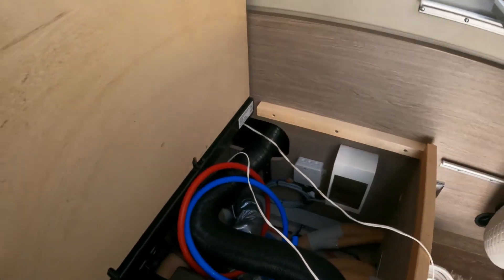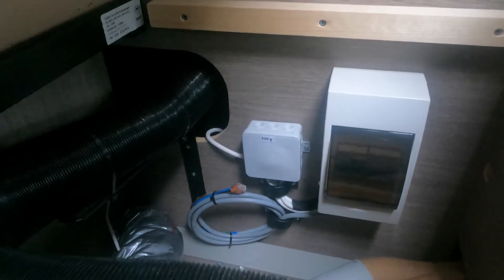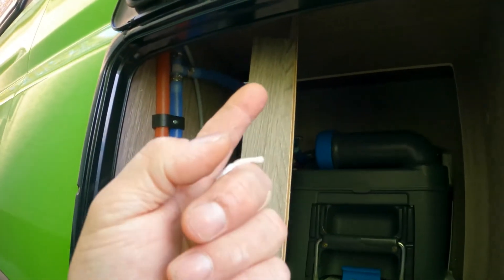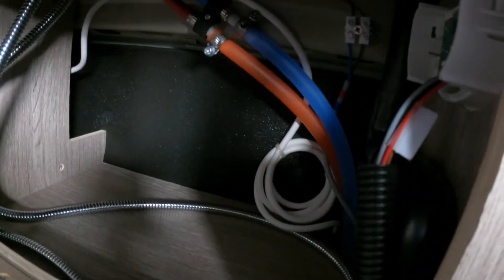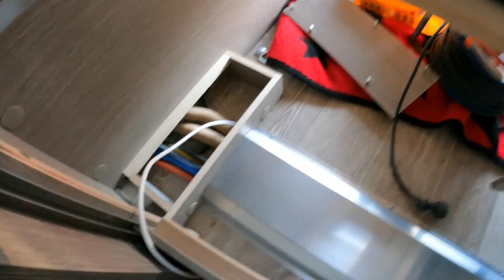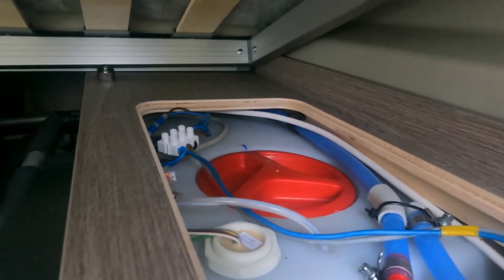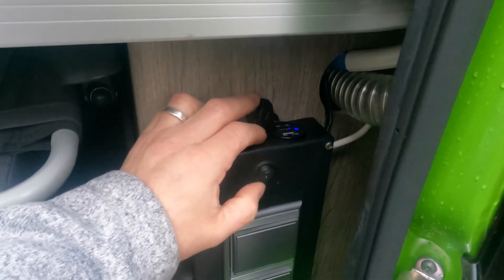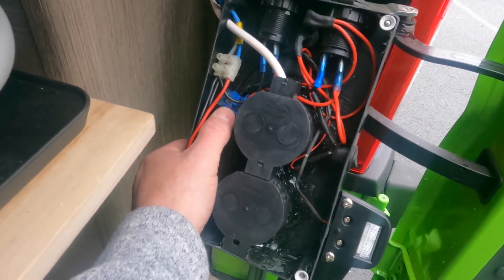Pössl 2WinPlus Strom/Steckdosen im Kofferraum, Shrek unter Strom...es werde Licht...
Nachrüstung von 230V/12V Steckdosen und Licht im Kofferraum.